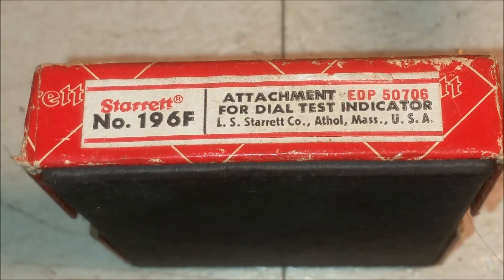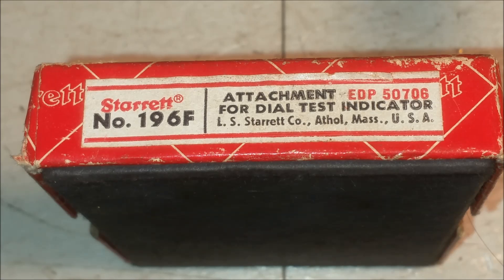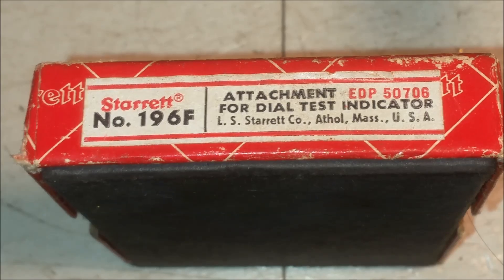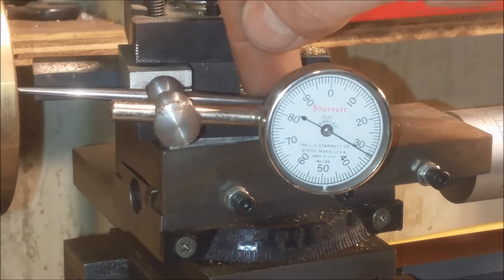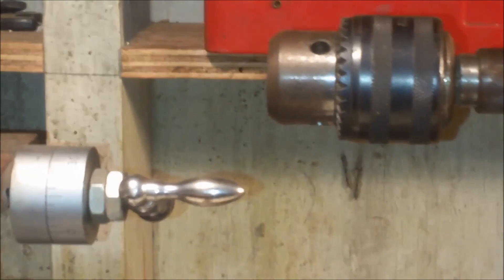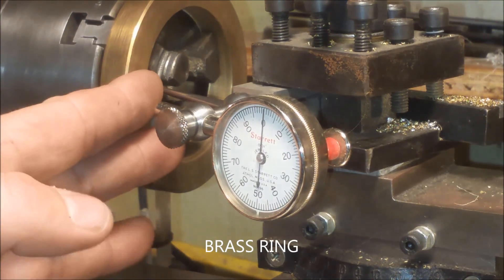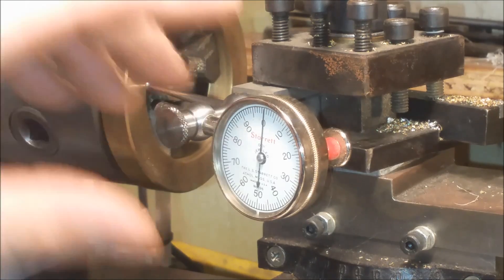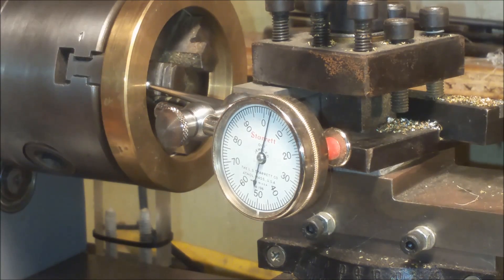Starrett No. 196f, Hole Attachment, Universal Back Plunger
The Starrett 196F Attachment for the 196 Universal Back Plunger Dial Indicator allows the indicator to be used over obstructions and inside holes to a depth of approximately 1-5/8" (40mm). Hole Attachment.
$31.00 USD Ea